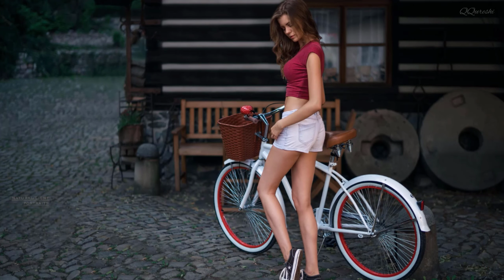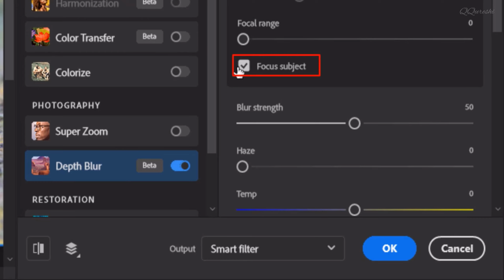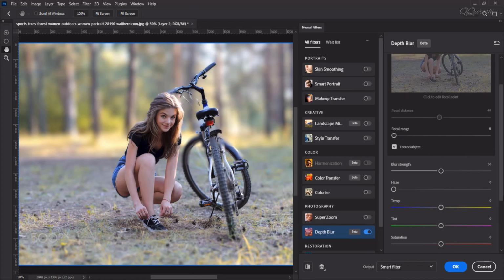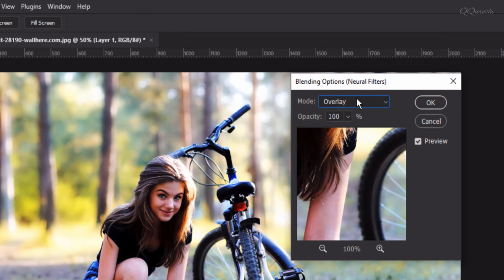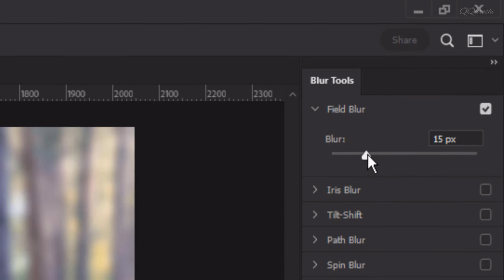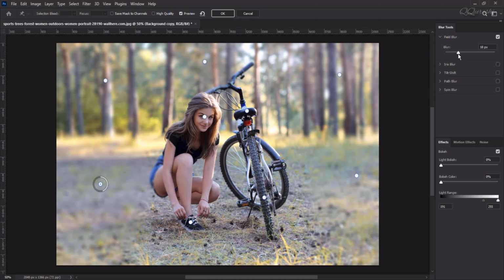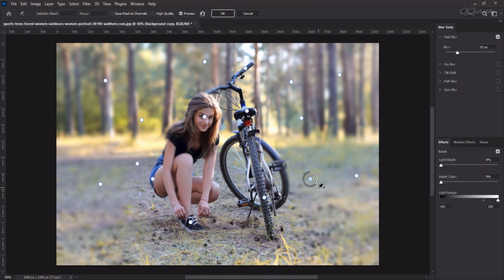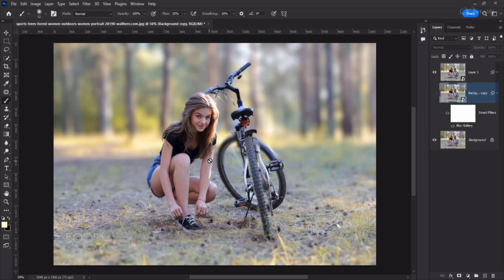How to Use Depth of Field Blur in Photoshop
Using Depth of Field (DOF) Blur in Photoshop can create a visually appealing effect by simulating the way a camera's aperture blurs out parts of an image. This technique can help draw attention to a specific subject or element in the image by blurring the background or foreground. DOF Blur can also add depth and dimension to an image, making it more engaging and immersive. Additionally, it can be used to create a sense of atmosphere or mood, such as a dreamy or surreal effect. It's a powerful tool for photographers and graphic designers alike.
🔎 HASHTAGS 🔎
You use Depth of Field Blur in Photoshop to selectively blur parts of an image, simulating a shallow depth of field effect where only the subject is sharply focused, thus drawing the viewer's attention to the main focal point by blurring the background and foreground, creating a more visually appealing and professional look to your photo, especially in portraiture or product photography.
0:00 PS Tutelar
0:09  Two methods for applying Depth of Field Blur in Photoshop.
1:15  Convert layers to Smart Filters for non-destructive editing.
2:28  Applying depth of field blur enhances focus on the subject while blurring the background.
3:40  Applying and adjusting Depth of Field blur using neural filters.
4:52  Using Field Blur in Photoshop with Smart Filters.
6:03  Adjust anchor points to control depth of field blur in Photoshop.
7:12  Learn to manage blur intensity and anchor points in Photoshop.
8:20  Using Neural Filters and Field Blur for customizable depth of field effects.